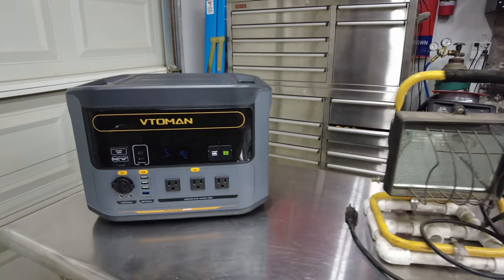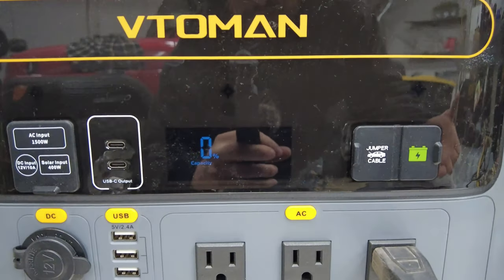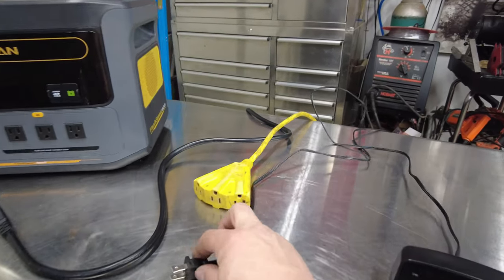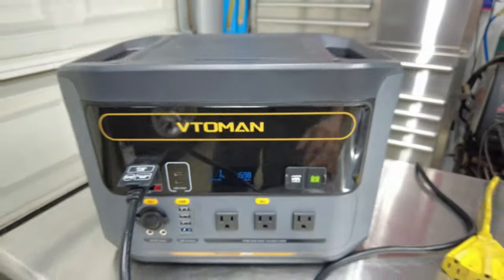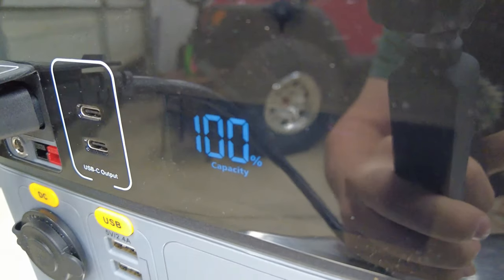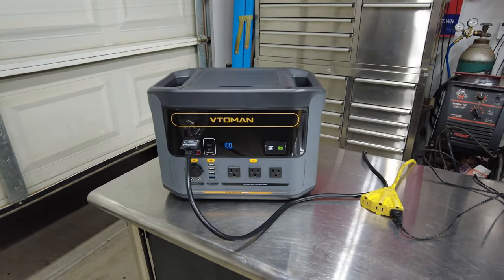LOADS of Power - VTOMAN FlashSpeed 1500 Portable Power Station | 1548wh/3K Peak & UPS | UL Rated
VTOMAN Power has introduced a NEW portable power station for 2023 and its looking like the New King of affordable power stations. In this video I’ll be testing and reviewing the main features so we can see if can actually deliver some serious power at the affordable price of 749.00.
I’ll be cooking a whole chicken in my slow cooker to completely drain the battery so we can test the safeties and if this battery can really , 100% charge to its full capacity in 1 hour.  Lets find out!

*VTOMAN sent me this heater to review for my viewers. ATEM OFFROAD appreciates any type of support and I do my best to find the best affordable offroad gear. My reviews are always honest and I will always let you know if its worth it or not.*

AMAZON
VTOMAN FlashSpeed 1500

SUPER-FAST HOUR CHARGE - FlashSpeed 1500 powers up 0 to 100% in an hour. Add solar and DC input, and you're fully juiced in 45 minutes!
SAFETY FIRST, LIFEBMS & LFP BATTERY - Trust VTOMAN's LIFEBMS system offering 10 layers of protection. The durable LiFePO4 battery ensures 3000+ reliable cycles.
DOUBLE THE POWER - Connect FlashSpeed 1500 Extra Battery (sold separately) to double your capacity to 3096Wh. Charge both in just 2 hours!
V-BEYOND TECHNOLOGY - Our 1500W pure sine wave AC inverter powers devices up to 3000 watts. Perfect for lighting, heating, toasting, and brewing.
SOLAR-POWERED - Use the sun to your advantage with FlashSpeed 1500's 400W Anderson input port. Maximize solar recharge up to 400 watts.
NO MORE BLACKOUTS - FlashSpeed 1500 ensures continuous power to your essentials with a switchover time of less than 20ms.
STACK & STORE - FlashSpeed 1500's flat-top design allows easy stacking and storage.
CABLE ORGANIZATION - Keep cables tidy with the built-in top storage box. No more lost or tangled cords.
24-MONTH WARRANTY - We value your peace of mind. Enjoy a 24-month warranty and responsive customer service.

0:01 VTOMAN POWER
0:22 What’s In The Box?
1:15 First Impressions
1:59 Model PB-58 Features
2:26 Specifications
6:56 LiFePo4 Battery Info
7:53 Battery Safety
8:14 Roasting A Whole Chicken
10:30 Battery Safety Test
11:52 100% 1hr Charge Test
13:33 Final Thoughts